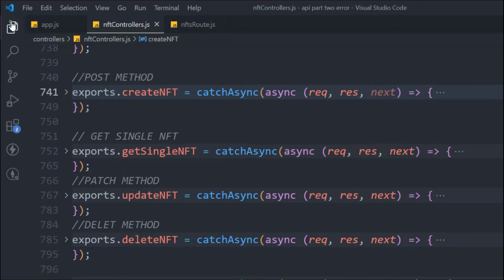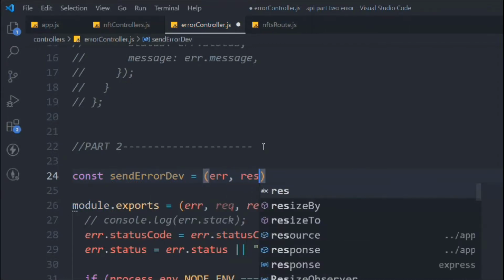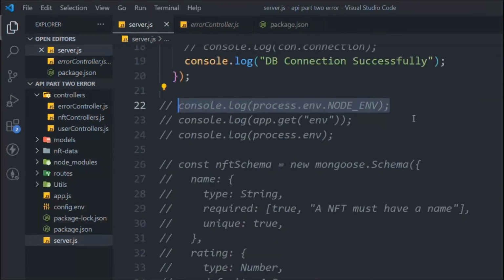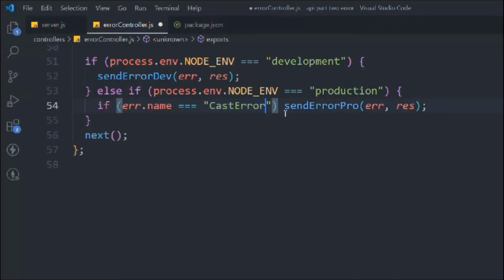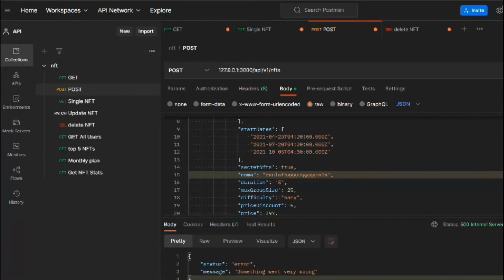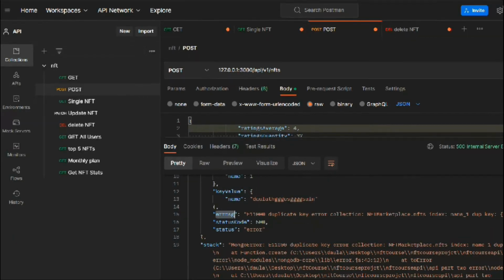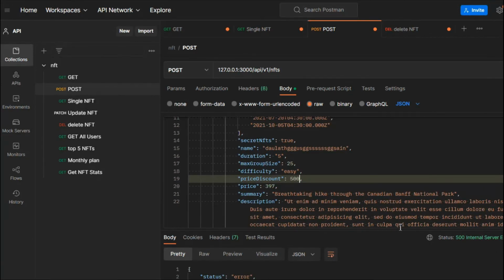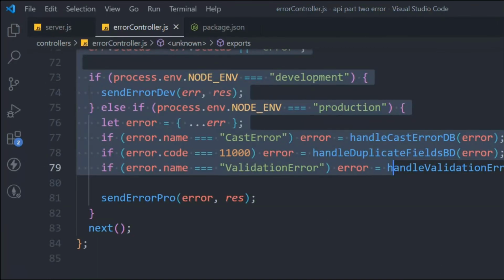Handling Production And Development API Error | Two Error Message For Different Environments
Handling production and development apr error

PLayList Course

Workout Video: